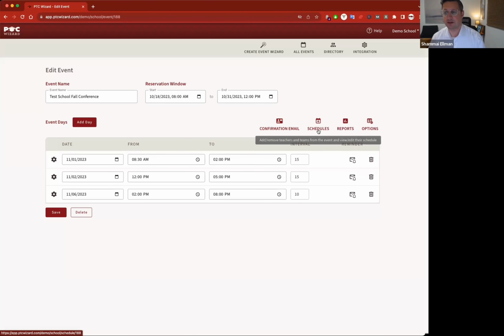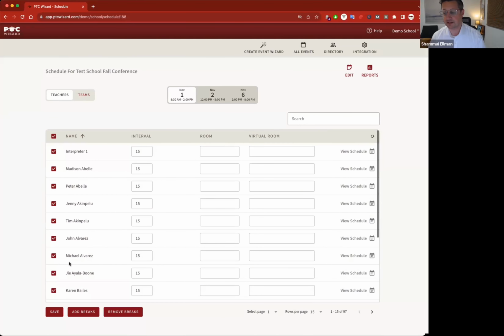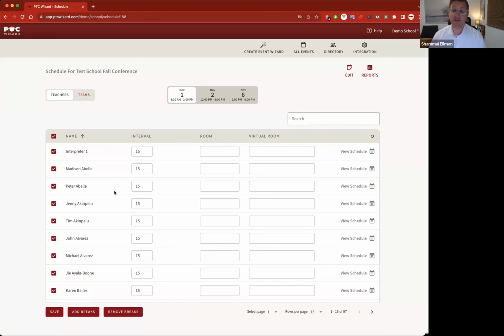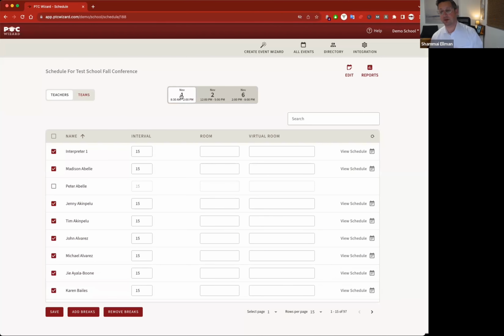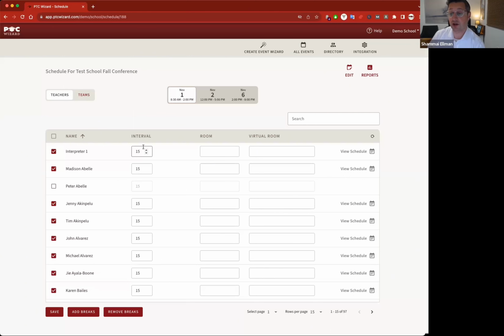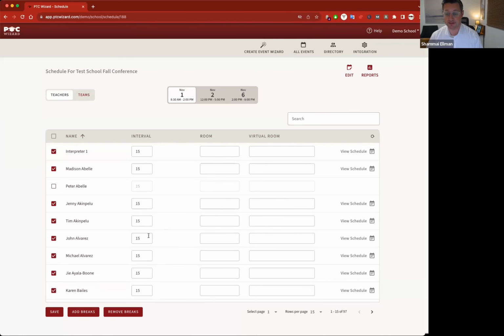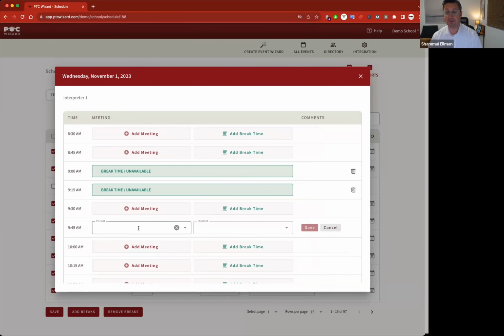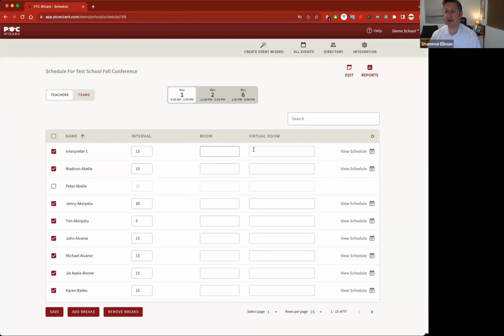Creating schedules for teachers or teams in PTC Wizard